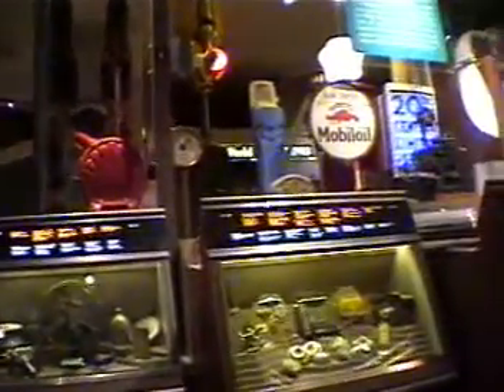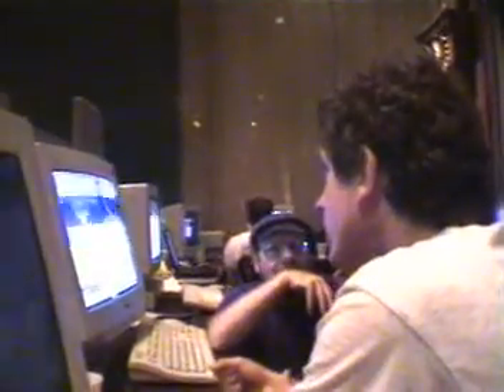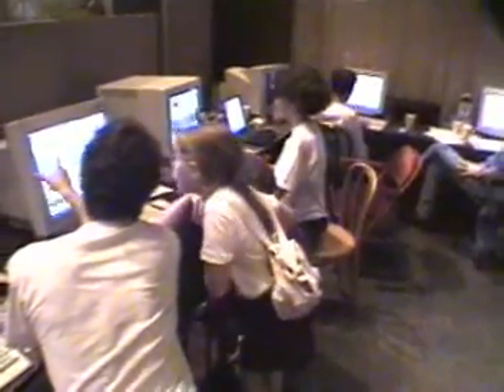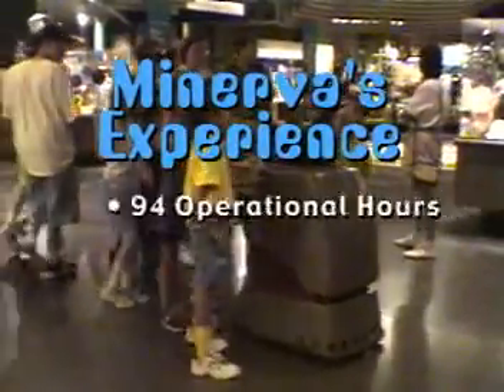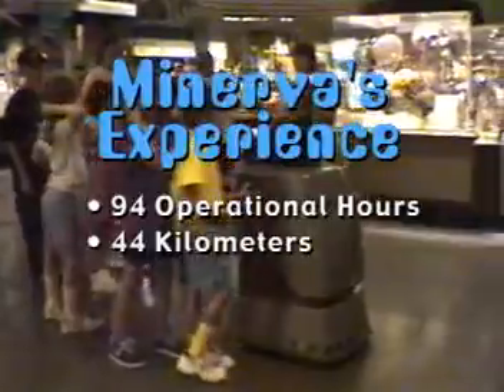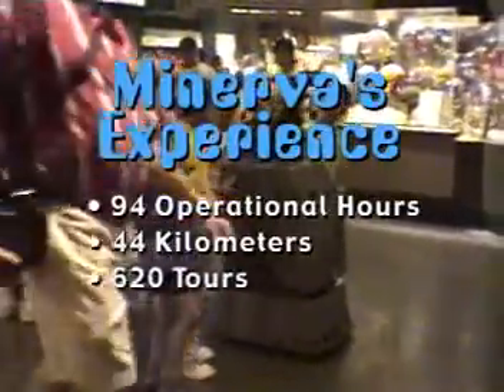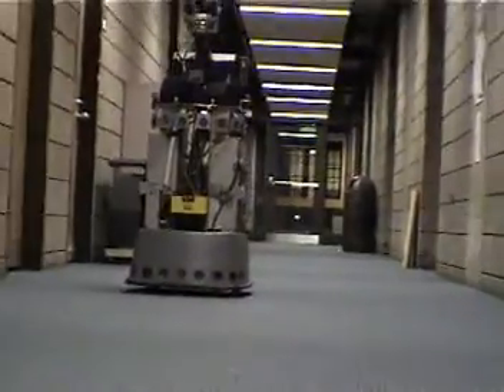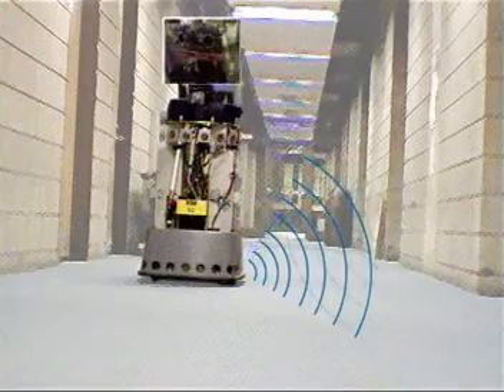Real time museum robot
An operated tour guide robot with both voice recognition and sensing abilities.